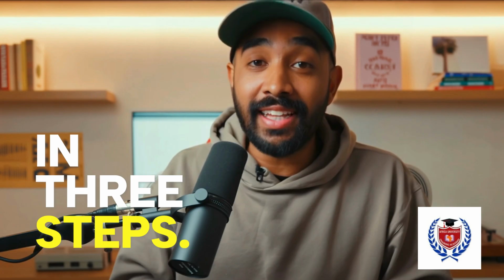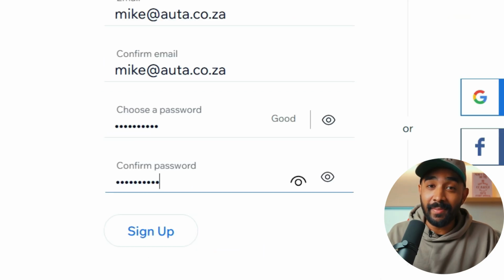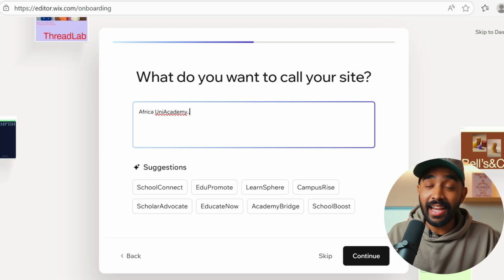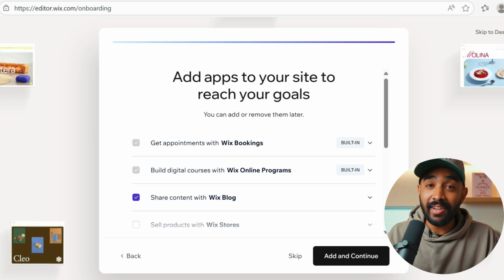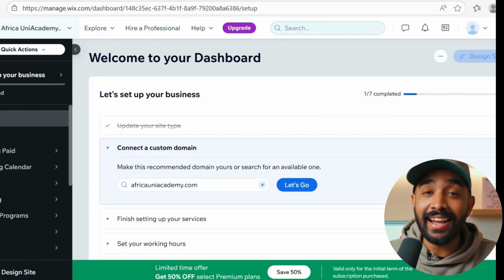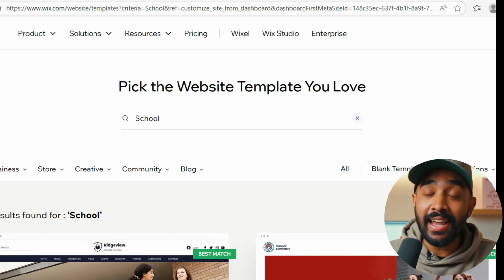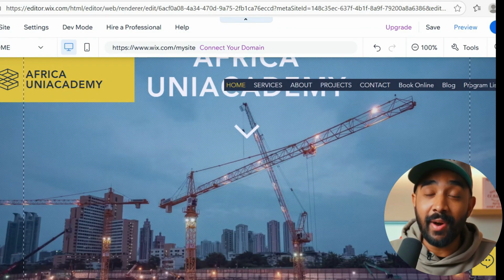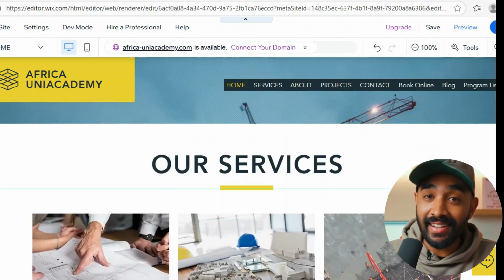Create a Beautiful Website in 5 Minutes – Fast & Easy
“Want a professional website fast? In this quick 5-minute tutorial, I’ll show you exactly how to design a stunning, responsive website step-by-step — no coding skills needed! Perfect for beginners, entrepreneurs, and creatives who want to get online quickly. Watch now and have your own website live in minutes!”